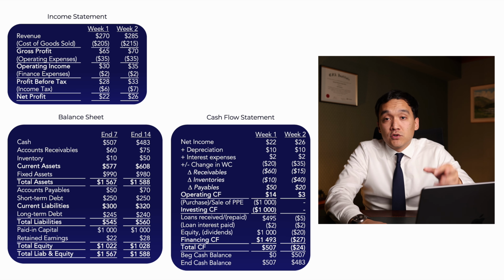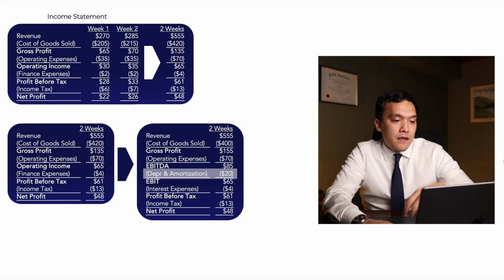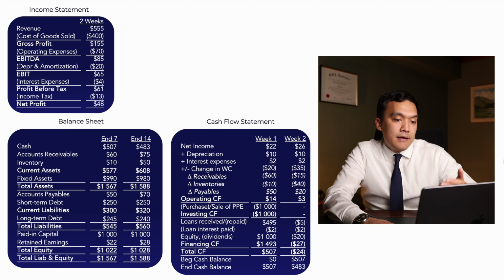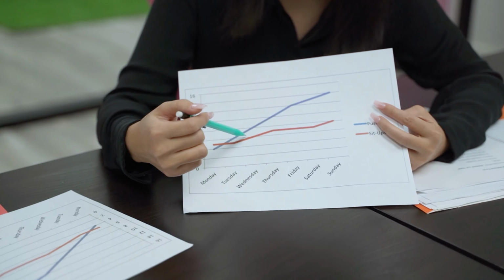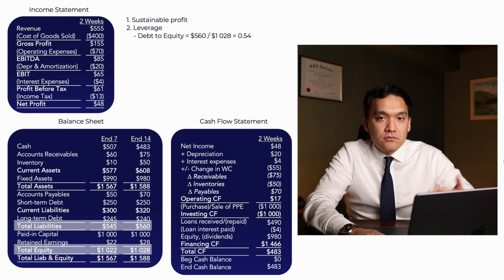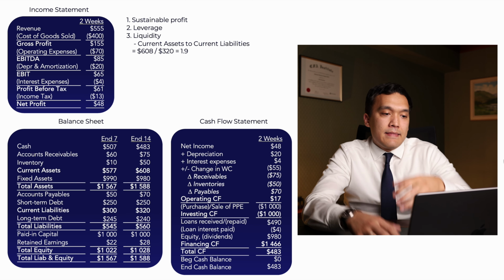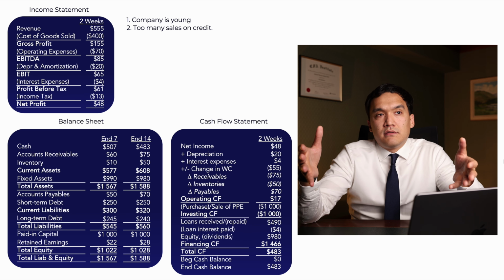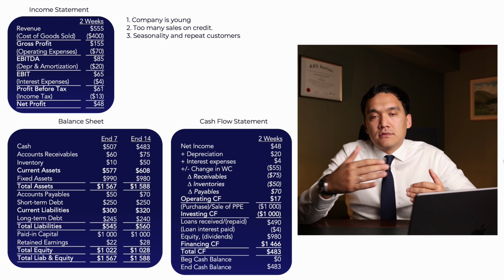1.1.5. Screening basics for bankers - Lemonade Stand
In this video, we take our first steps by screening the financial statements of a lemonade stand. It might seem basic, but as you will see later on, the screening process is similar to large corporate clients.

🎥 Video Footage Credits (in order of appearance):
 • Man showing documents – RDNE Stock Project (Pexels)
 • Painting the wall – Ivan Samkov (Pexels)
 • Growth chart – RDNE Stock Project (Pexels)
 • Plant – cottonbro studio (Pexels)
 • Grandma counting money – Pressmaster (Pexels)
 • Friends – Olia Danilevich (Pexels)
 • Family at the table – Askar Abayev (Pexels)
 • Girl drinking lemonade – Los Muertos Crew (Pexels)
 • Winter weather – German Korb (Pexels)

📸 Photo Material:
 • Glass of lemonade – Kindel Media (Pexels)

👤 About Me:
My name is Adilet Saralinov. I’m a former banker at the European Bank for Reconstruction and Development (EBRD).
Education: University of Edinburgh, Master’s degree in Finance and Investments. I am also a  CFA charterholder.